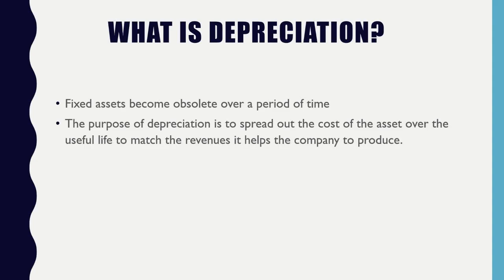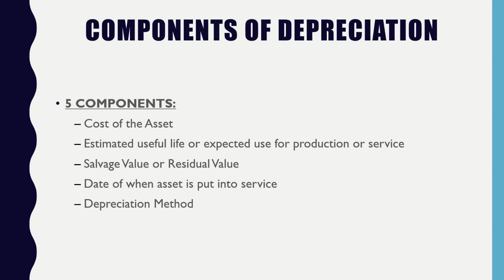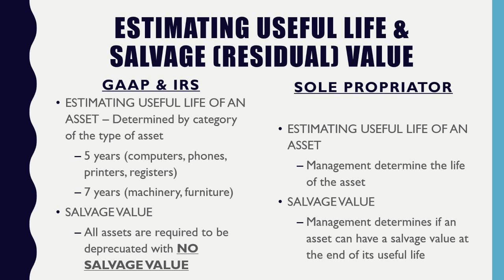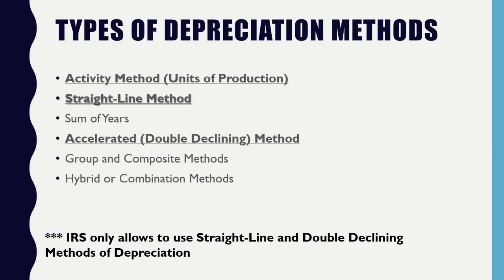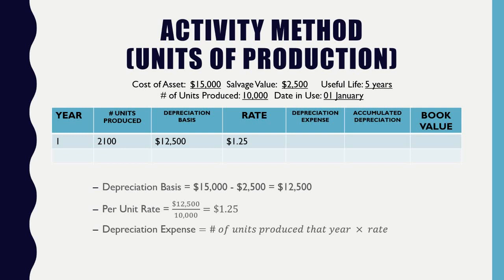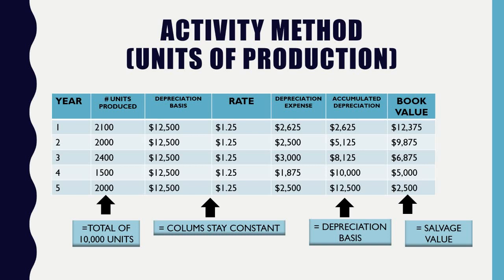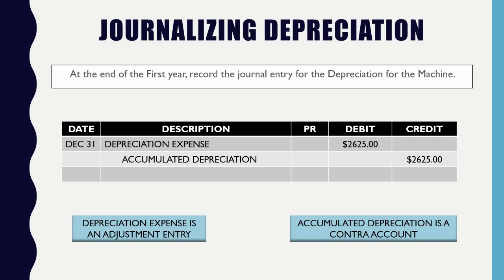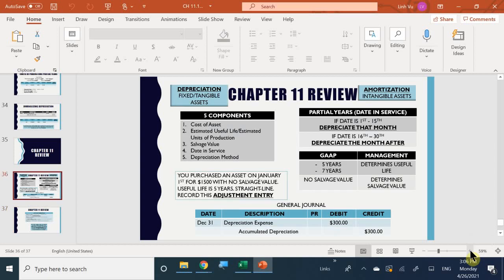PM ACCT 3.8 CH 11.1 UOP